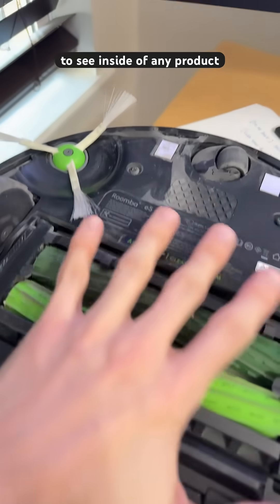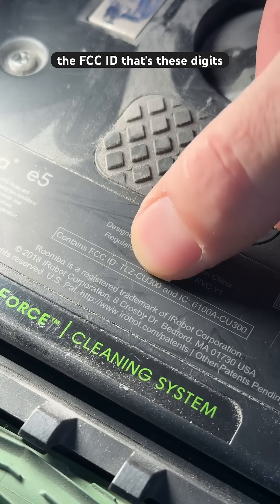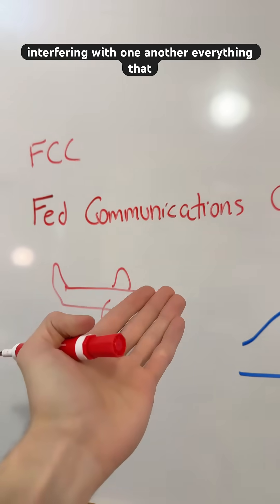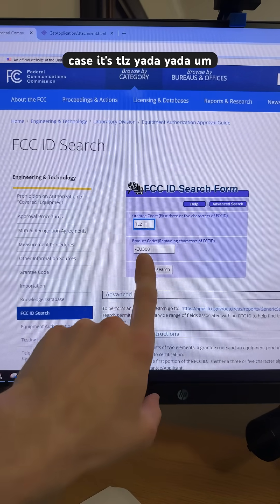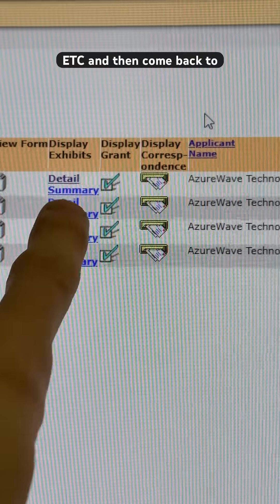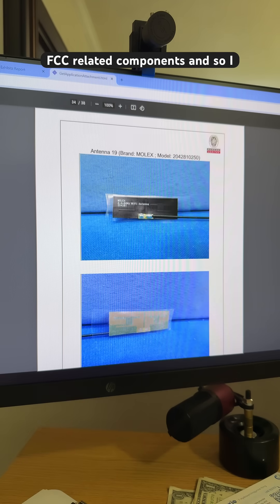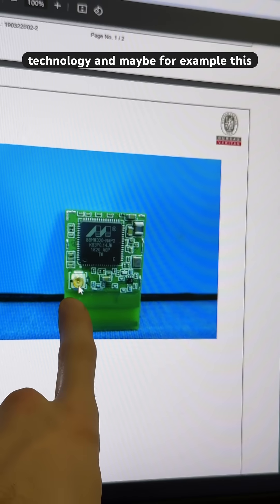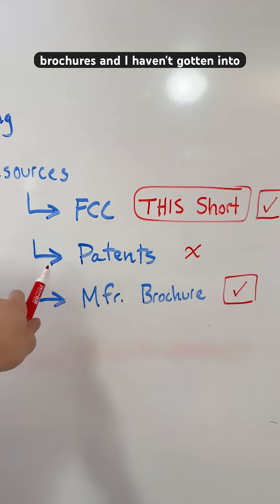See hi-res design docs for all Electronics, via FCC database.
Gain lots of information about consumer products that contain electronics, by exploring their FCC (federal communications committee) documents.

Visit fcc.gov and use the FCC ID from any electronics which have wifi, bluetooth, or other wireless communications.  Sometimes products are listed even if they do not contain deliberate wireless communication, due to their electromagnetic interference generated by the electronics onboard.